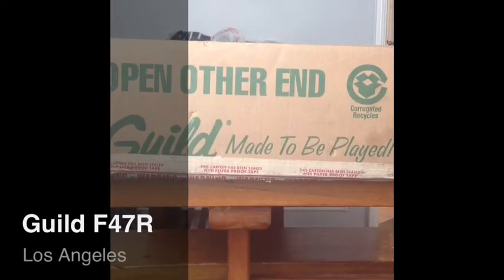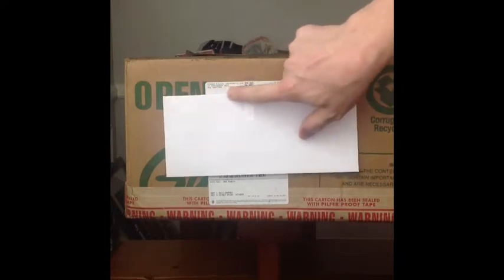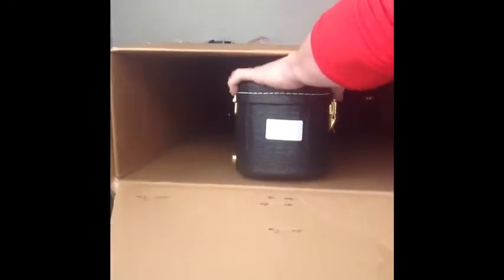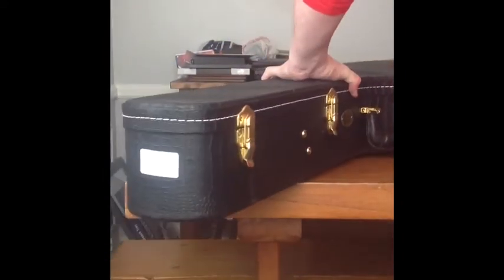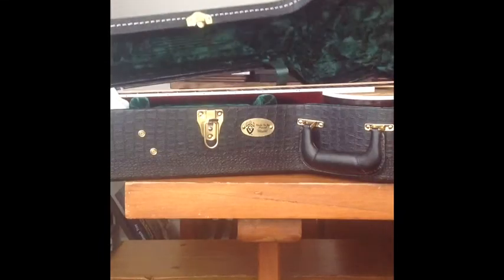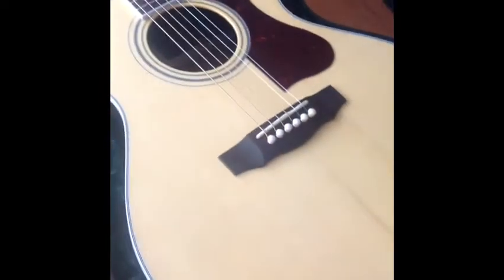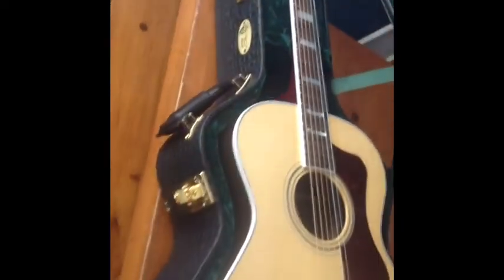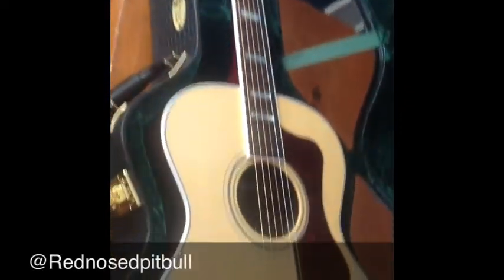Guild F47R Unboxing Grand Orchestra Acoustic Guitar Fender Musical Instruments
Unboxing a brand new 2012 Guild F47R. Shipped directly from New Hartford Guild Factory via Fender Musical Instruments.

The F-47R is the rosewood brother to the maple "47" and was designed to produce warm and rich tones suited to both the strummer and finger stylist. The scalloped braced red spruce top and Indian rosewood body projects a familiar and welcome tone with excellent low-end complexity.